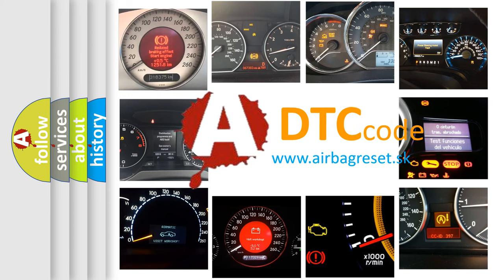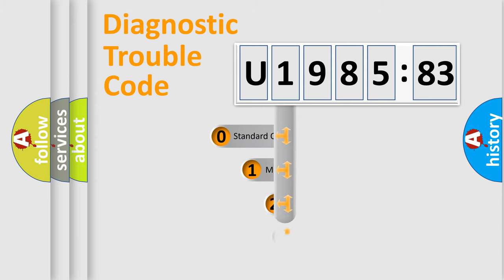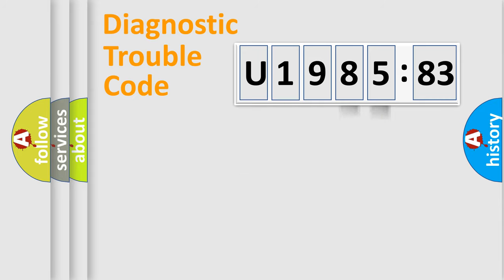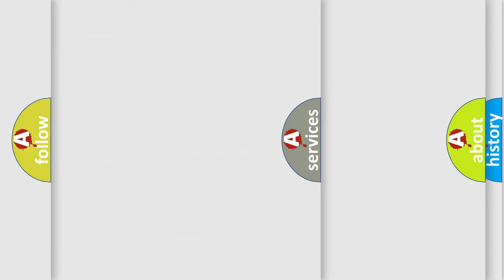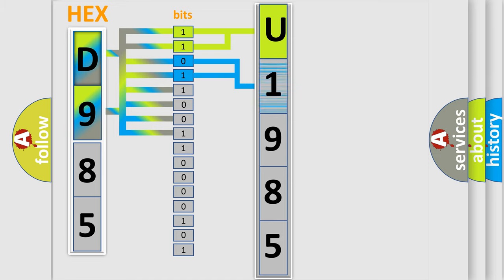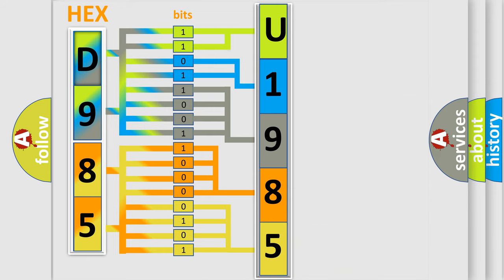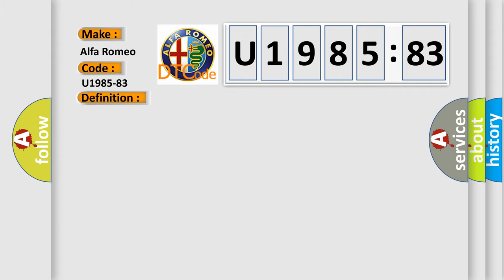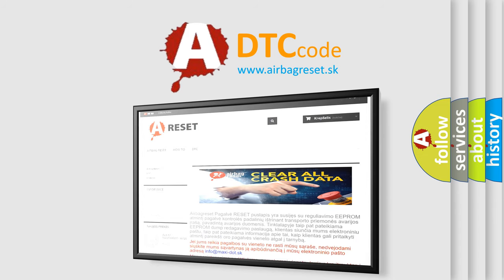DTC Alfa-Romeo U1985-83 Short Explanation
Contents:
0:21 Basic DTC analysis according to OBD2 protocol standard.
1:48 Insight into programming
2:58 A diagnostically understandable description of the Diagnostic Trouble Code
3:05 Basic error definition

Make:
Alfa Romeo
Code:
U1985-83
Definition:
Message Counter or Crc Fault In Bcm Command (Message From Body Computer Module) - Value Of Signal Protection Calculation Incorrect
Failure Type: